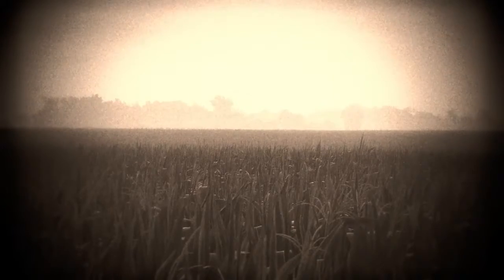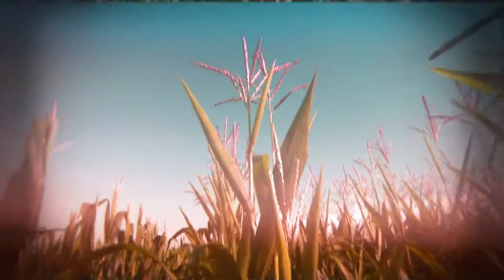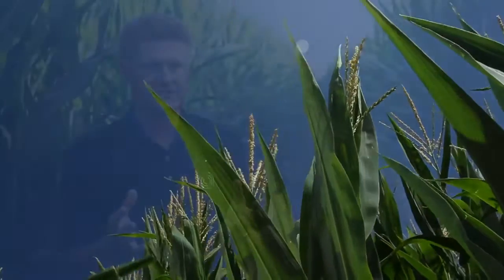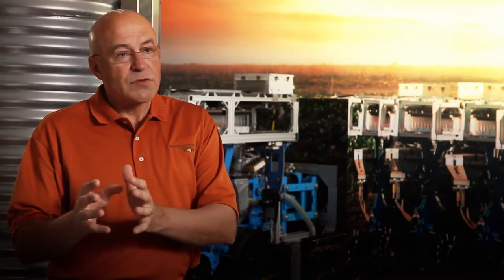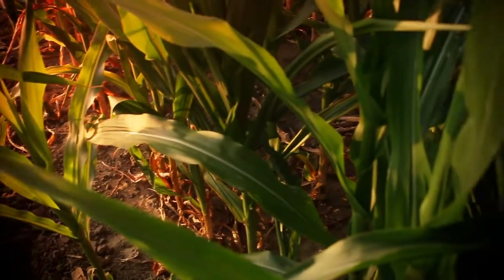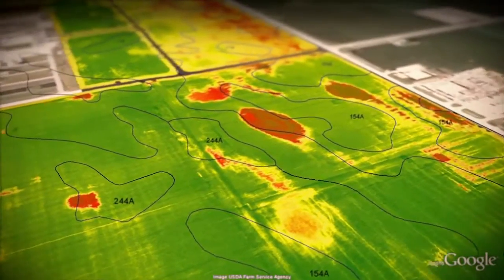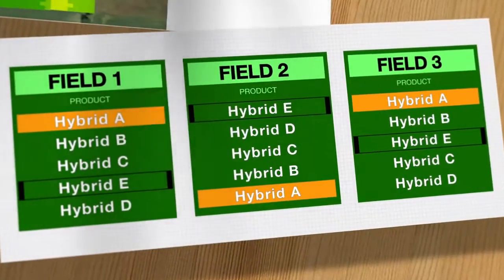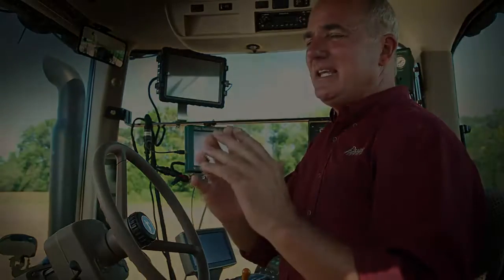WCLN - Integrated Farming Systems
Integrated Farming Systems
Foods 11